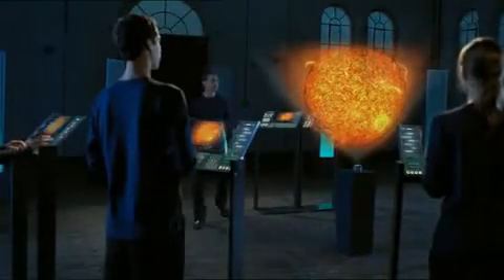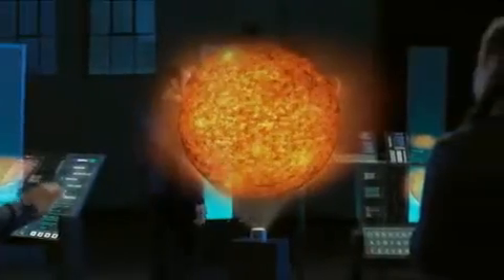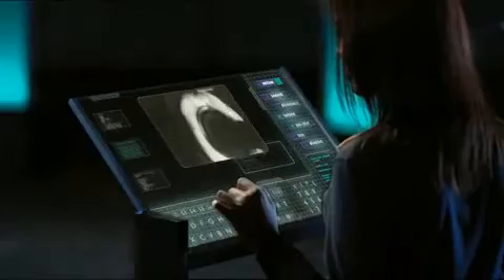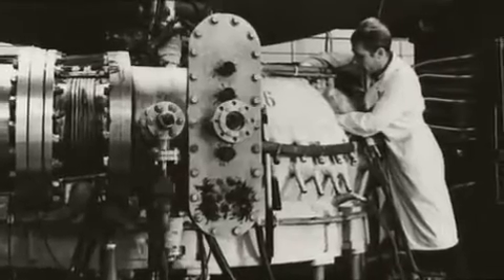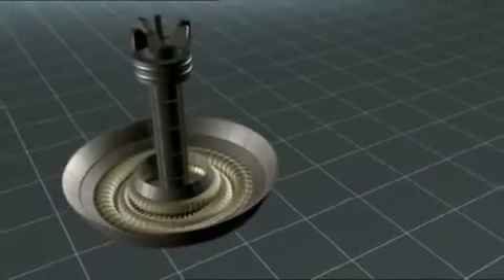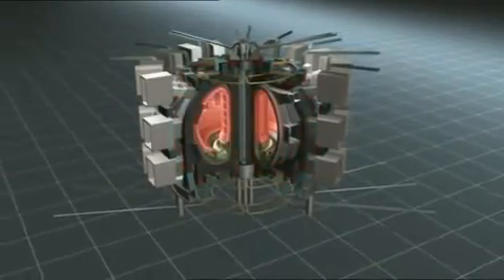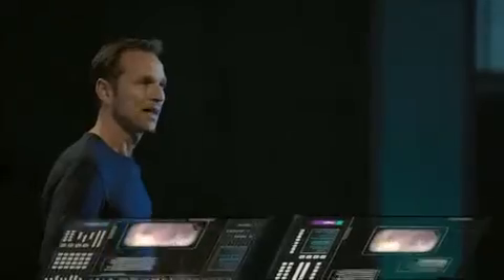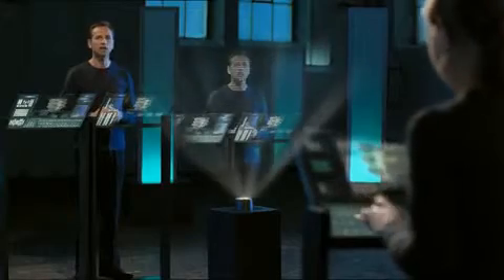How will a fusion power plant work